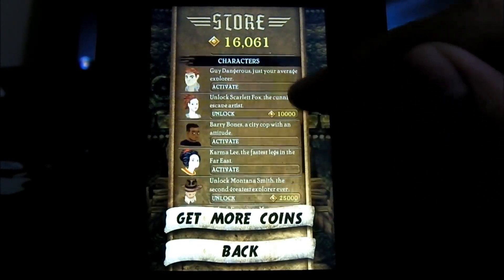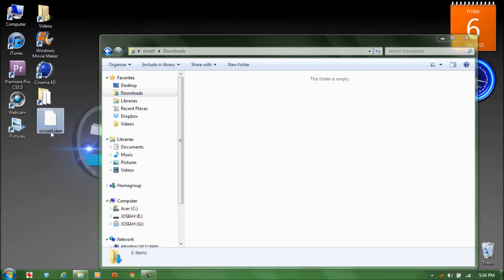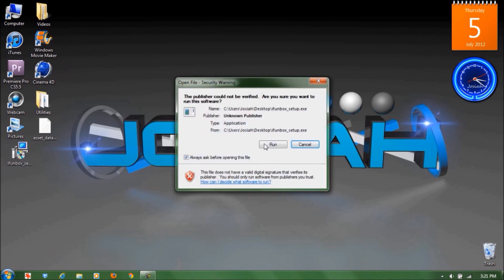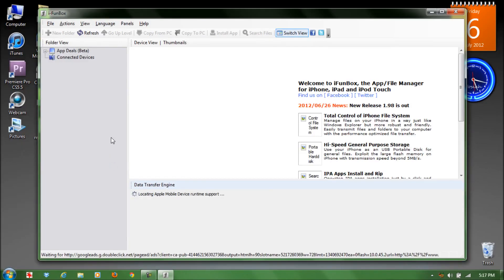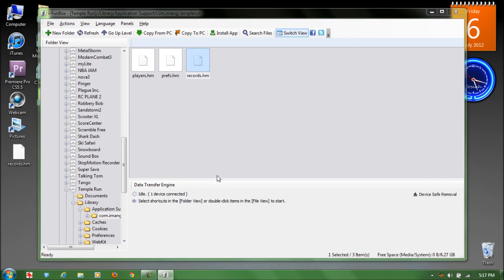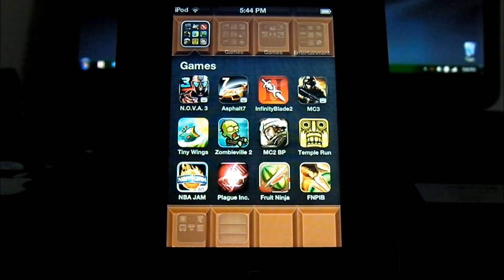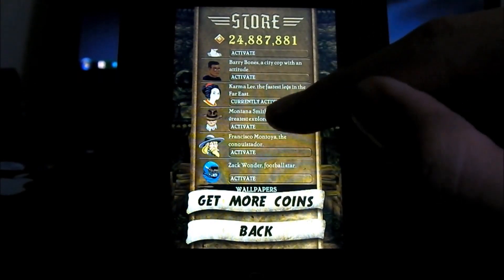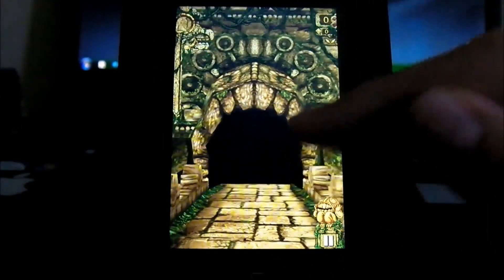Temple Run Unlimited Coin Hack- NO Jailbreak (iFunBox)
Show more for LINKS

This video will show you how to hack the app Temple Run, to get UNLIMITED coins which means you can buy every upgrade, character, power-ups, and backgrounds instantly!

This DOES NOT require a Jailbreak! Yes, you read that correctly, you do not need to be Jailbroken to hack this game, but this doesn't mean that Jailbroken devices can't use this hack, Jailbroken and non-Jailbroken devices can hack Temple Run using this method!

All you need is to download a program for your computer called iFunBox. In perspective to a Jailbreaker, it's like iFile, but a computer program and you don't need to be Jailbroken to access the files.

**Should work for the iPhone, iPad, and iPod Touch on iOS 5.0 or higher**

Earn FREE iPod's, Mac's, PS3's and MORE AWESOME FREE prizes with Swagbucks